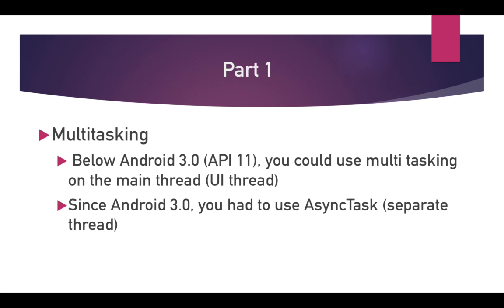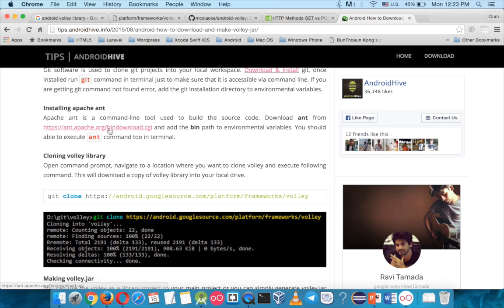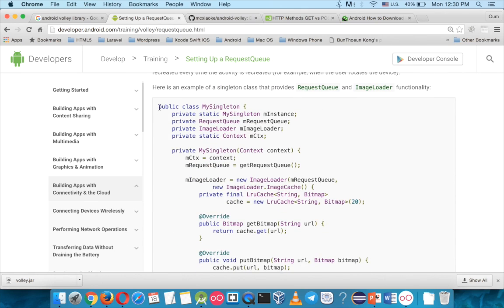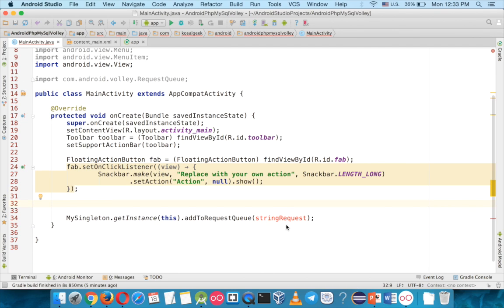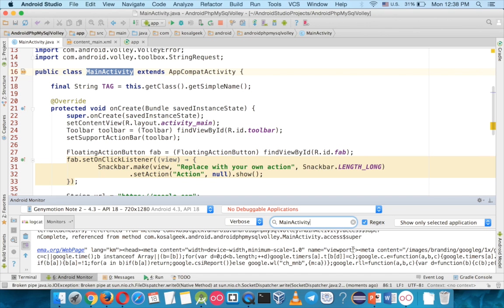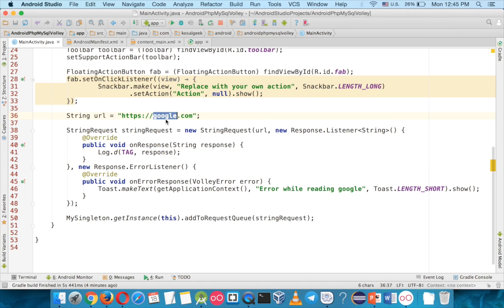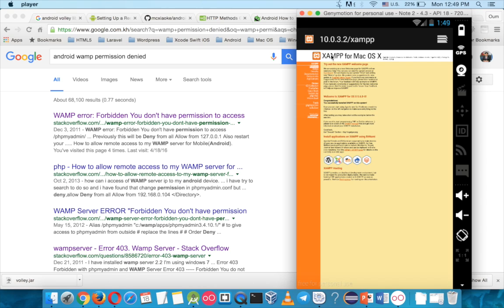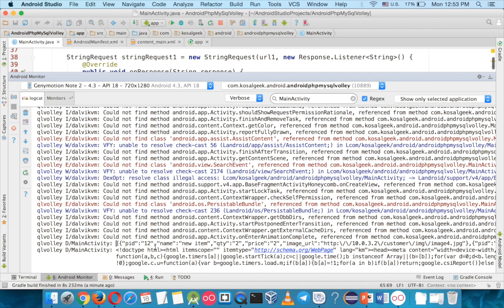How to Connect Android with PHP and MySQL? Volley Tutorial (Part 1)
How to Connect Android with PHP and MySQL? Volley Tutorial (Part 1) worked on any Android Phone.

Android Volley Tutorial (Android PHP MySQL) - How to Setup Volley Library (Part 1)
In this series of Android Volley Tutorial, you will learn how to set up Android Volley library in Android Studio. Because there is not built-in Android Volley library for you, you have to go into Android tutorial site and copy and paste some of there gradle and code.

Please note that this tutorial may work on your older Samsung Galaxy, LG, Oppo, Huawei, Sony or Nokia Android phones which run Android Operating Systems depended on their API version.

In Android, connecting android with PHP & MySQL is not always easy. In the early version of Android (before Android 3.0 API 11), you could connect to network in the main thread. However, it caused tremendous problems including memory leaks and ANR.

Since Android 3.0 API 11, Android released a library called AsyncTask which let you run the networking connection in a separate thread. I made a generic library for that which you can find and many video tutorials about it such as

However, the library was not enough because it followed the First In First Out (FIFO) rule. What if you had a long queues of tasks to be completed at the same time? Therefore Android just released Volley in Google I/O 2013. It is a promised to overcome the FIFO and became a real library for multitasking. It is faster and cached everything.

In this video, you will learn the basic of volley library and how to install it. Also you will learn to create a singleton class for RequestQueue and make string requests to retrieve data from the web.

Below is the transcript:
Hello everyone, my name is Oum Saokosal
Today we talk about how to make android with PHP and my app using Volley. This is where you can find me. I will make four videos about android volley. The first part is about volley library singleton and RequestQueue. The second one is about how to send and read data from PHP and my SQL. Part 3 I will talk about how to convert data into JSON and send it to the custom List view. PART 4  I will talk about how to send images to server.
So Android Volley is about to do multitasking. In early version of Android, you could just do multitasking on a main thread but you got a lot of problems like a memory leak. Sometimes you have to wait a task to be completed on a main thread for very long time. Then Android 3.0 to use another library or acting power.
So. That was good. That was enough for many applications. But still axing task is just asynchronous until task A complete. Task B has to wait something like this until you hit the floor. You have to wait in the air something like in in the picture here.
It's also a first in first out. Something like in the queue.The waiter has to complete a person task. Then and then the next can come. So what if you have a long queue like this.
Then android in the use volley library. People confuse volley library is something like a bouncing ball like a volleyball. It's not it's not a volleyball. Volley mean something different in English is something like you shoot arrows in the air at the same time and you end up shooting one arrow. You have many people shooting arrows at the same time. This is what volley look like.
Okay OK let's go to Google. We will type android volley library you will see the first one from Android. There is a good lesson about this and you can read it but first I want to show you about how to set it up.
So. Android is a part of android open source project so you can clone the project and use it for free. Or if you don't want to do it yourself. Maybe you just use this one. The second link you go here. But he said that his library is deprecated.